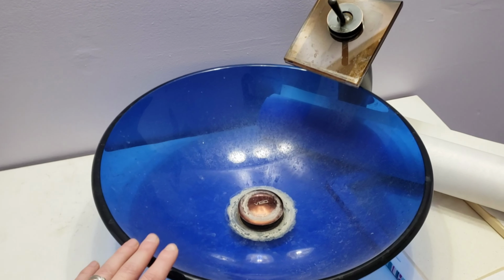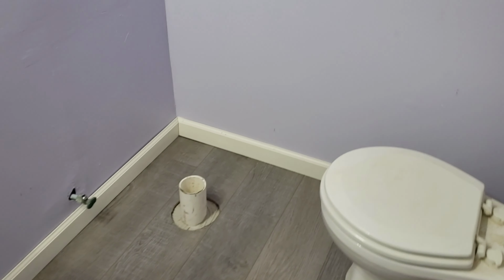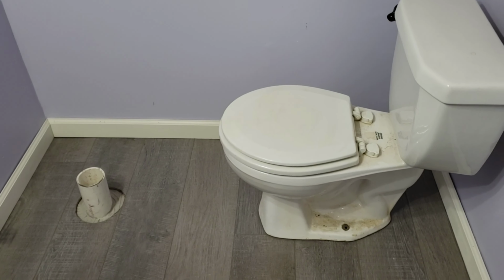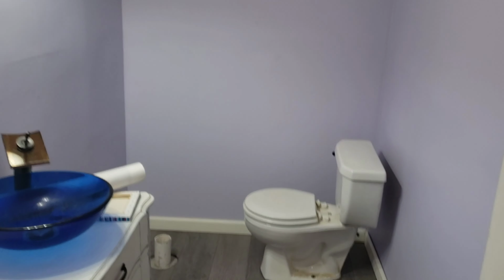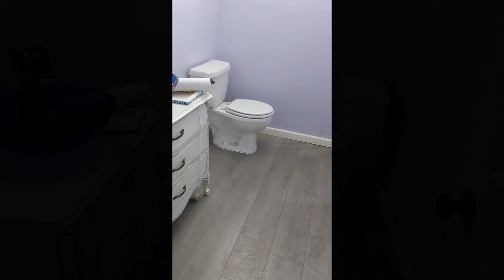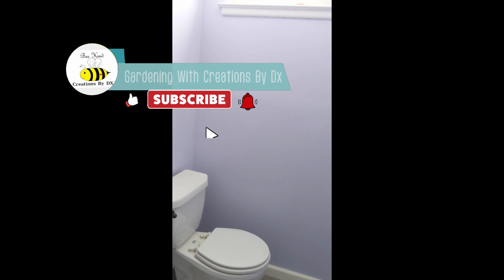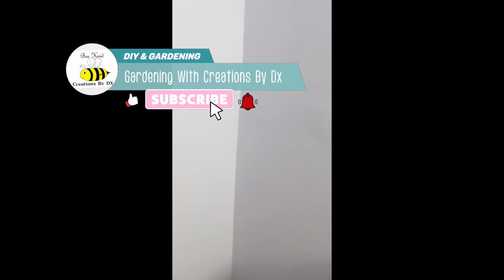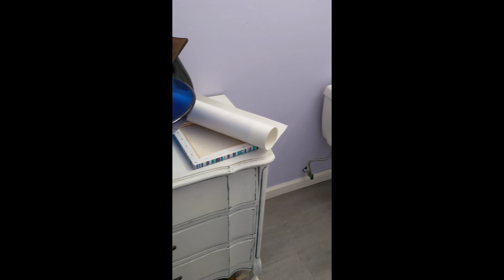Bathroom Remodel Part 2...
Putting the pieces back together.  Finishing touches on the bathroom Remodel.  Reusing what we can with a fresh look.

Awesome T-shirts and More!- Creationsbydx.com